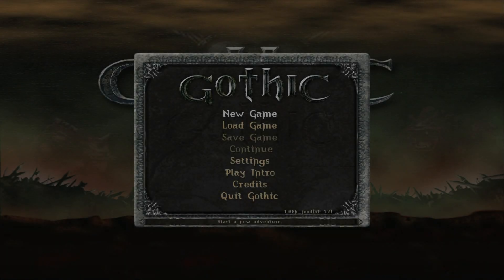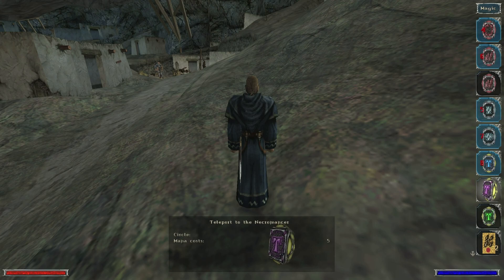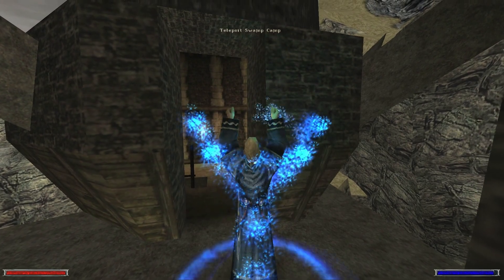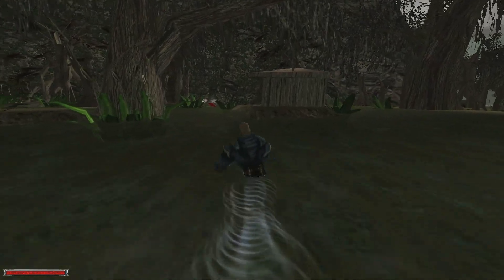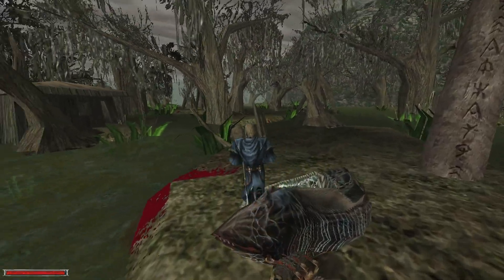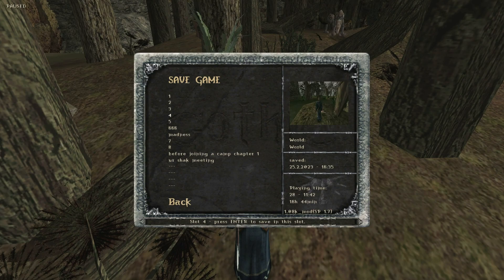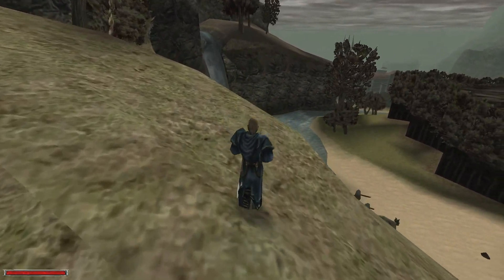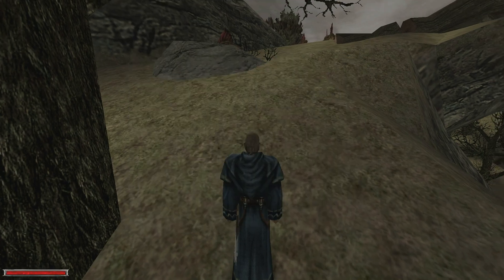Gothic - Let's Play - Episode 25 [ULU MULU]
In this 25th installment of my Gothic LP we are roaming around the Colony in search for the 4 unique 'components' required for the Ulu-Mulu.

This includes dealing with strong enemies such as Swampsharks, Shadowbeasts, Fire Lizards and a Troll.

After defeating all of these we take a stroll down memory lane by entering the supposedly collapsed Old Mine where - what do you know? - everyone's still alive and kicking. And hostile of course.

Unfortunately Ian's still as immortal as always and we settle with destroying about half of the population there and then heading back to the Free Mine due to a lack of interest of being constantly bombarded with crossbow bolts from the former boss of the Old Mine.

Our next destination is our good buddy Tarrok who's able to make us the Ulu-Mulu after delivering him all the pieces needed.

Now nothing stands in our way, we must head over to the Orc Town underground temple to uncover its mysteries.

Chapter V is upon us.